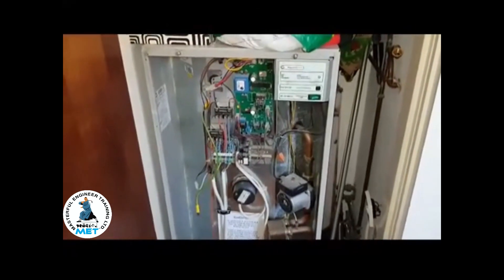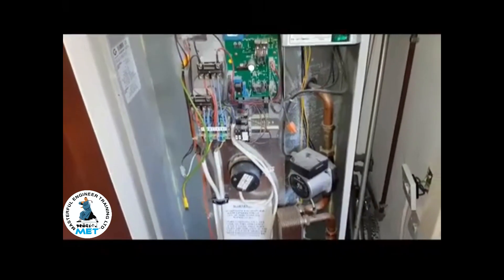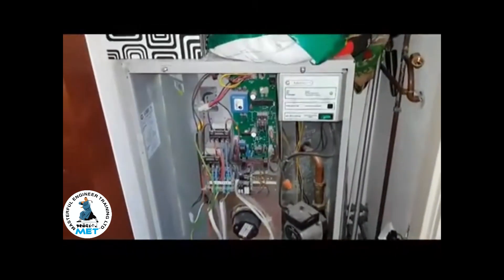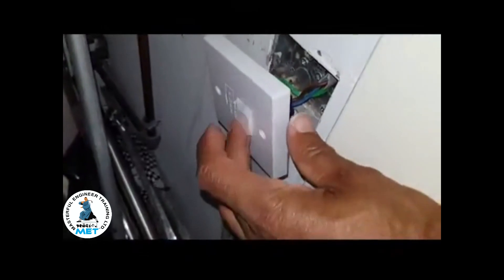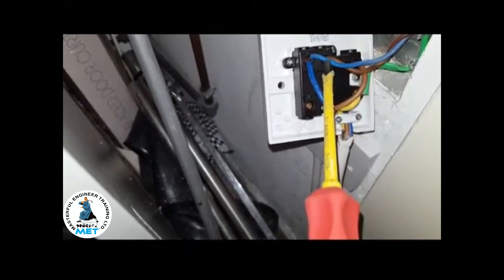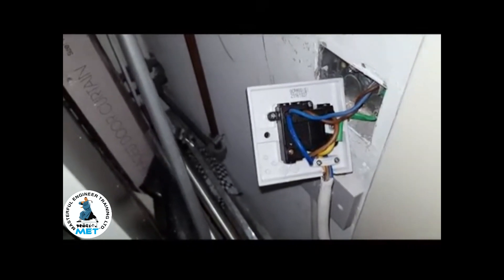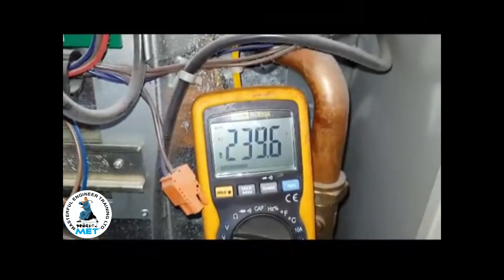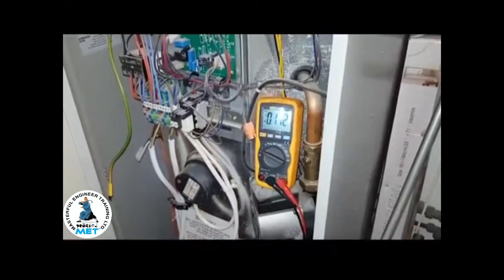Gledhill Pulsacoil A Class No Hot Water Online Boiler Repair Training